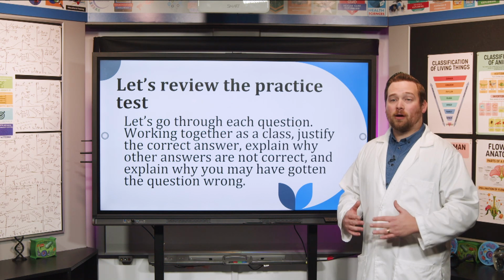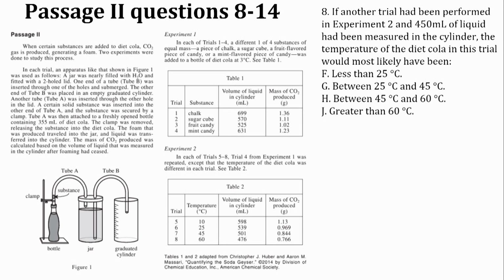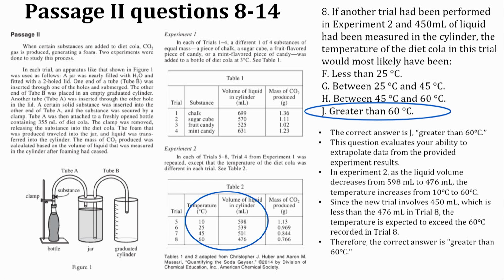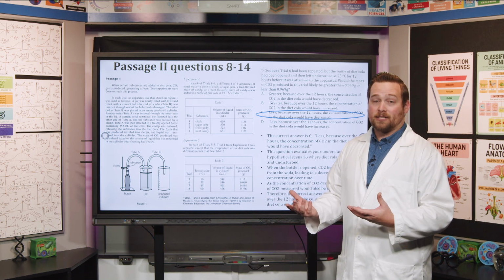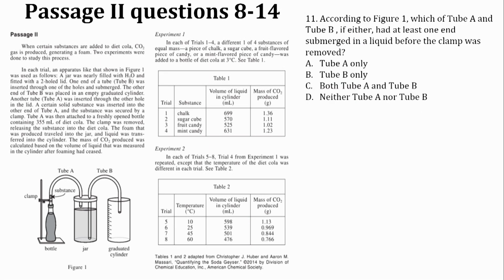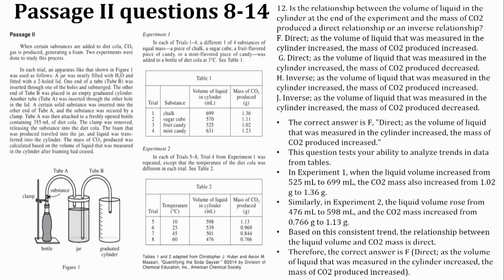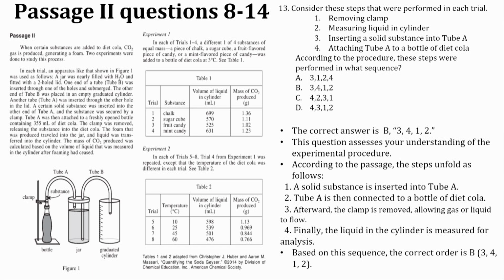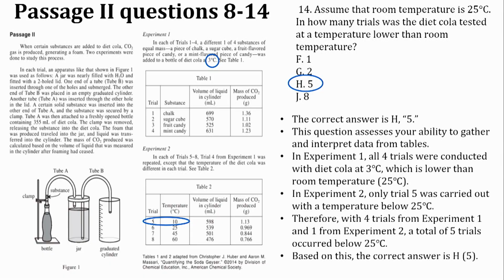ACT Science Lesson 7: Test Review Two: Research Summary – a Chemistry Passage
Explore a detailed analysis of a Research Summary passage from the ACT Science section. This video focuses on a chemistry-related passage, providing valuable strategies and tips to help you tackle similar questions effectively.